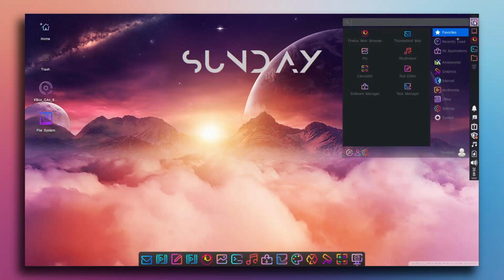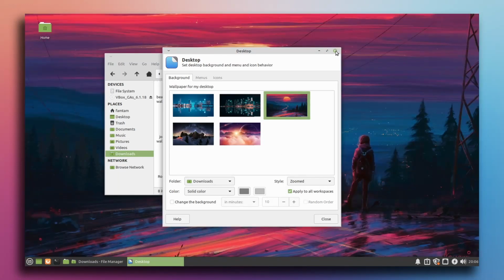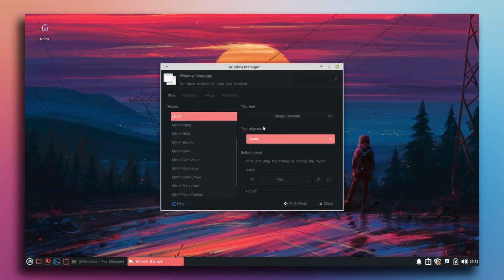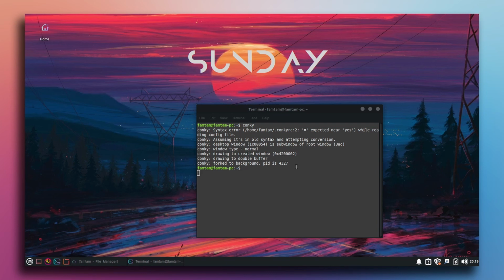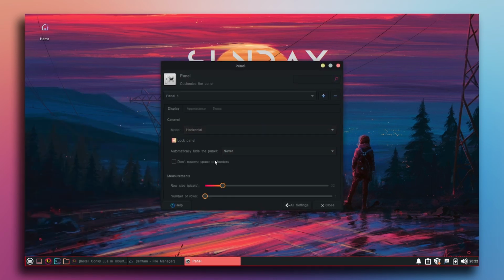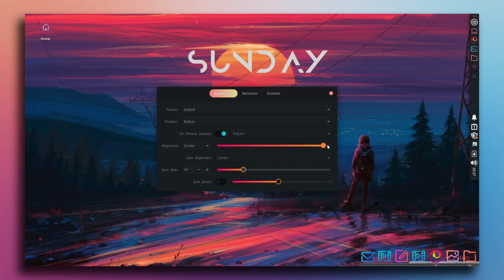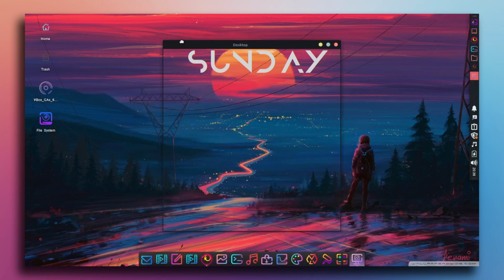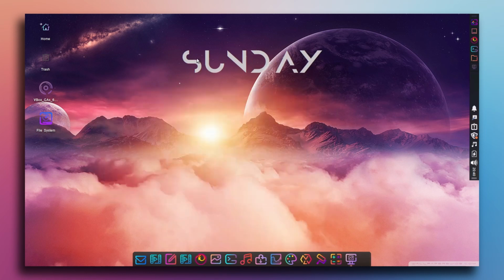How To Customize Xfce Desktop | Aesthetic | Sweet Mars